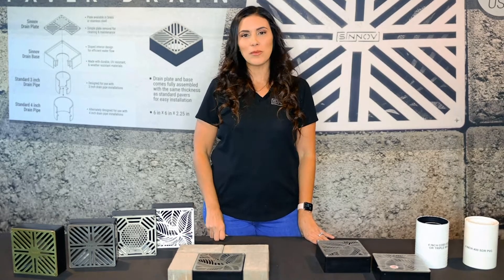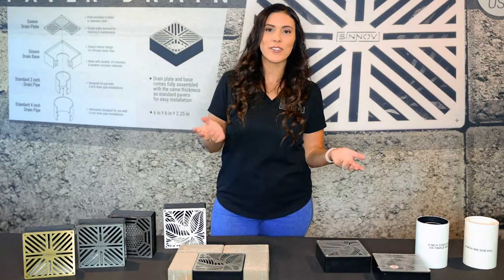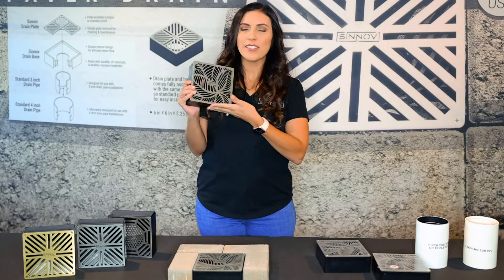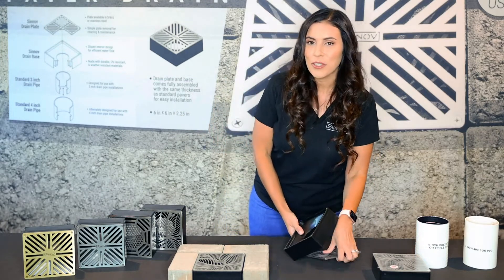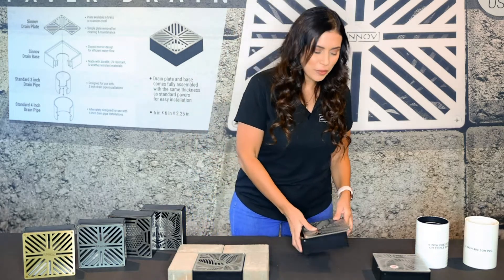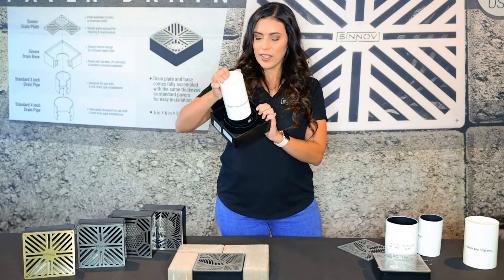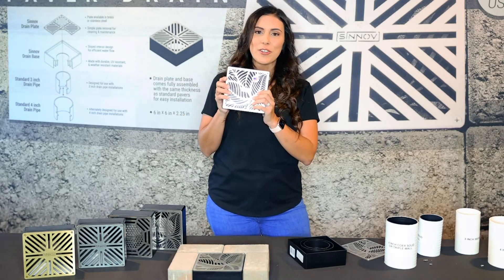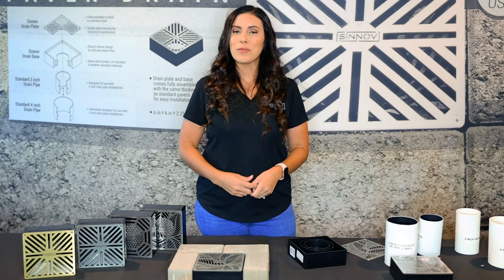Paver Drain Showcase